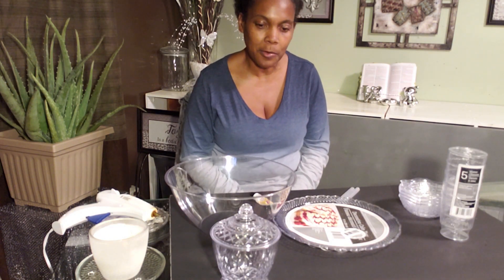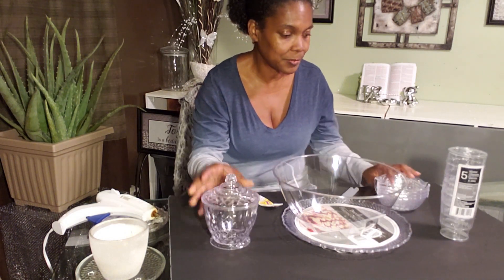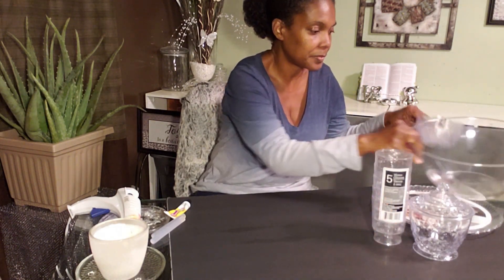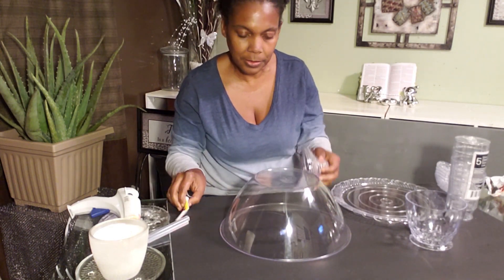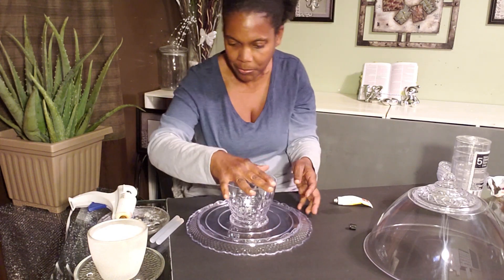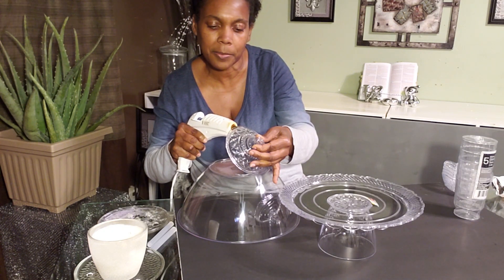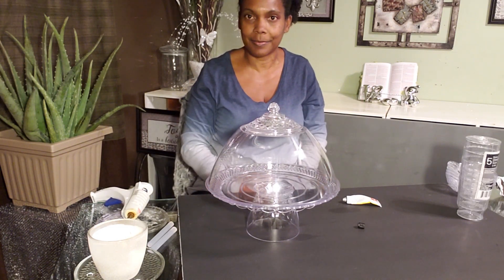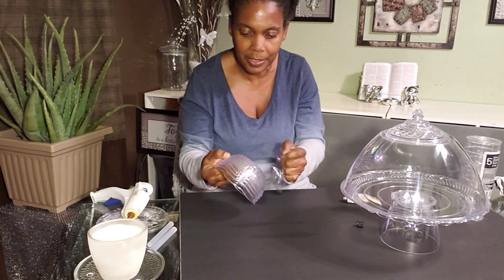DIY- Dollar Tree Cake and Ice Cream Dish Set-Eliz7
DIY-$5 Cake and Ice Cream Dish Set with Dollar Tree items.  Making your own Cake Dish & Ice Cream Bowls with Eliz7 using Dollar Tree items in this DIY video.

 Loving life and family with, home and Event makeovers, tricks and tips, cleaning, and repurposing things.   We will have fun along with having meaningful talks.

The views and opinions expressed in this video do not necessarily reflect the official policies or positions of Eliz7. The content and opinions contained in this video are not intended to malign any religion, ethnic group, organization, company or individual.

Eliz7 makes no representations or warranties of any kind, express or implied, about the completeness, accuracy, reliability or suitability with respect to any content contained within this channel, is for entertainment purposes only.

IN NO EVENT WILL Eliz7 OR ITS DIRECTORS, EMPLOYEES OR AGENTS BE LIABLE TO YOU OR ANY THIRD PERSON FOR ANY INDIRECT, CONSEQUENTIAL, EXEMPLARY, INCIDENTAL, SPECIAL OR PUNITIVE DAMAGES, INCLUDING FOR ANY LOST PROFITS OR LOST DATA ARISING FROM YOUR VIEWING OF THIS VIDEOS ON THIS CHANNEL.